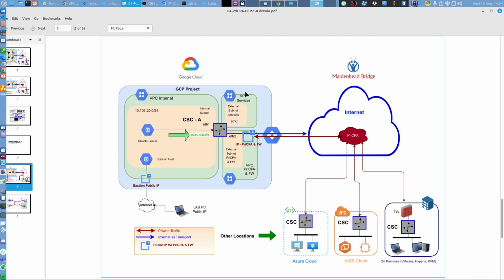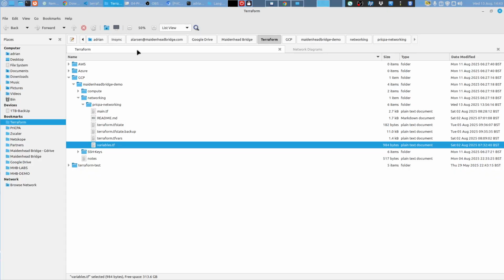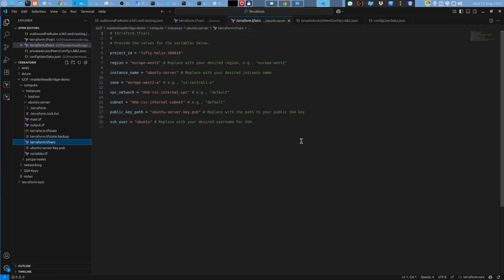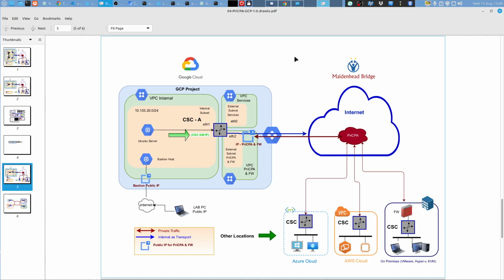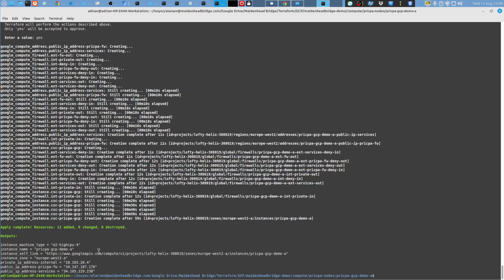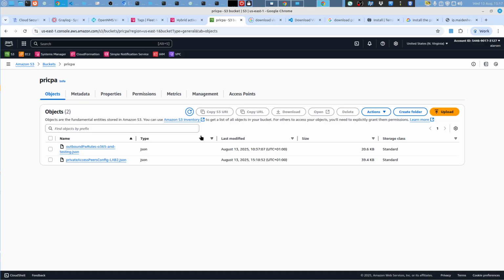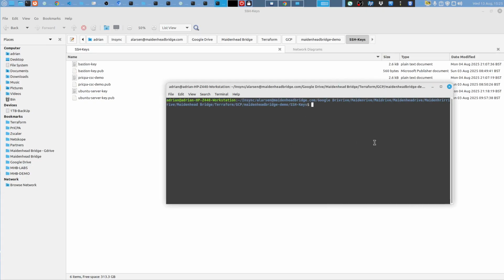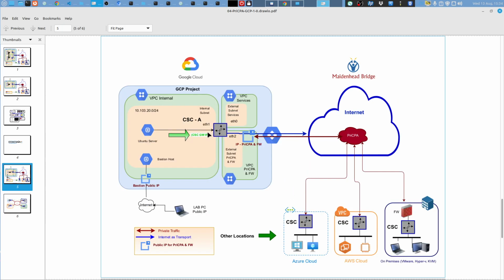Installing the Cloud Security Connector (CSC) with PriCPA in Google Cloud using Terraform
This demo shows how to install the Cloud Security Connector (CSC) with PriCPA and Advanced NAT Gateway (Outbound FW) in Google Cloud using Terraform.
The video show also how to create VPC/Subnets, a bastion (or jump) host and an internal VM.
to obtain the Terraform Templates.